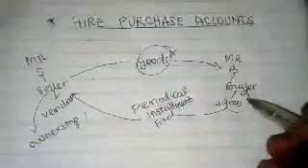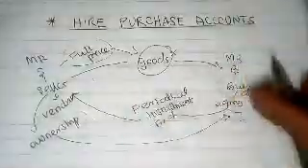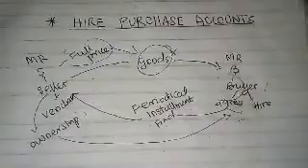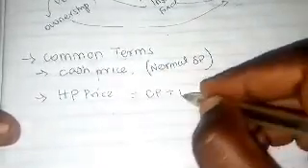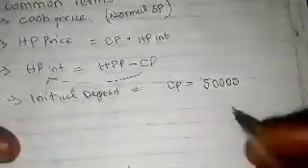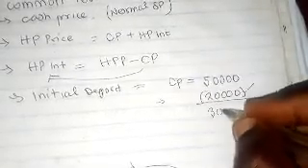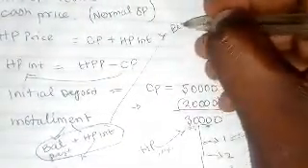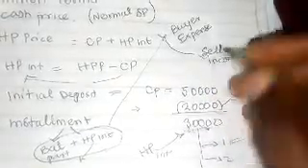HIRE PURCHASE ACCOUNTS PART 1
The basic Concepts of HP elucidated by Sesi George